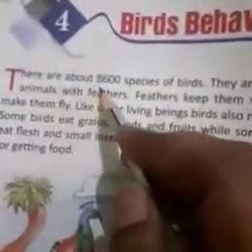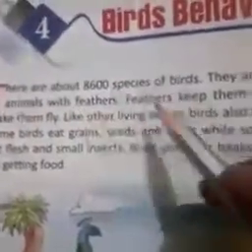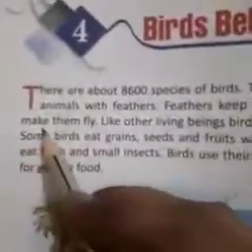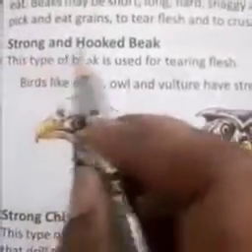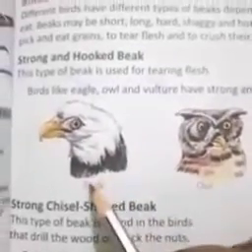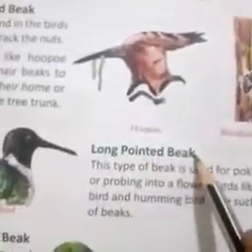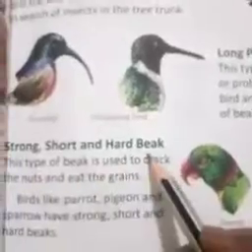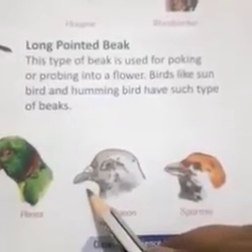Class-3 science ch-4(part-1)